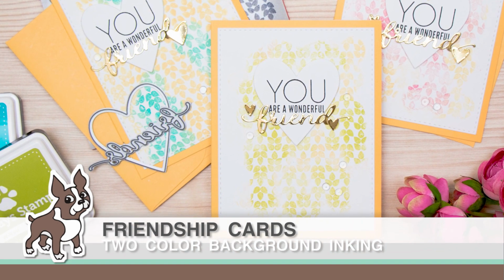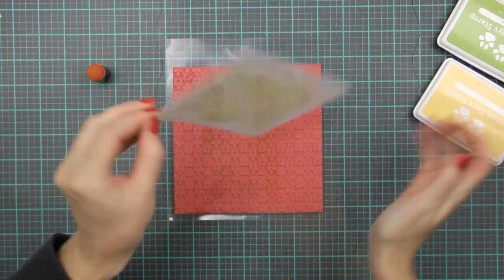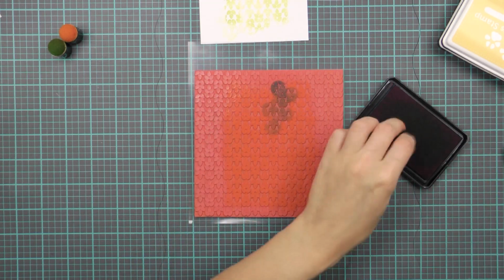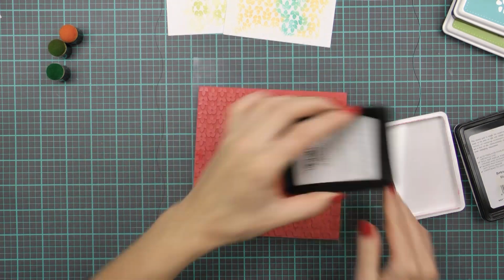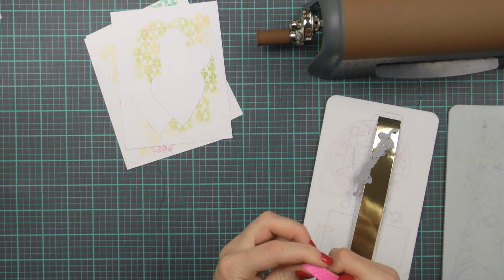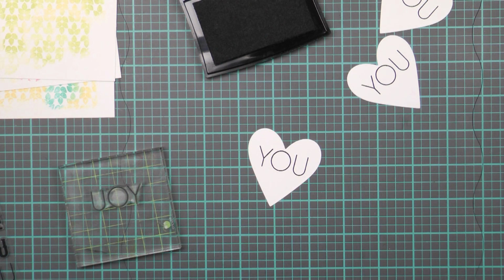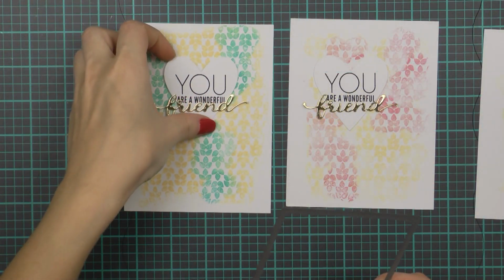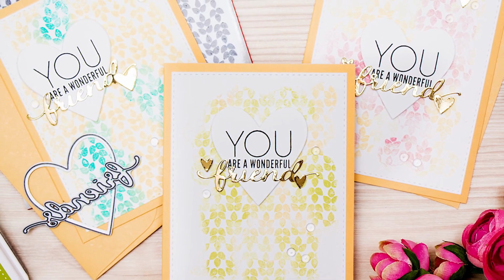Two Color Background Stamping - Friendship Cards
Create fun two color inked backgrounds using ink pads and mini sponge daubers.